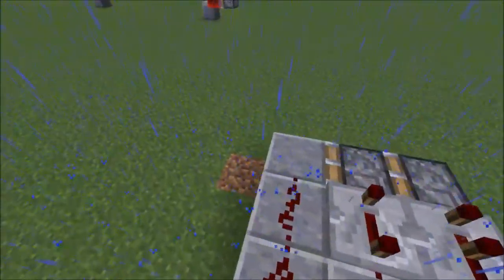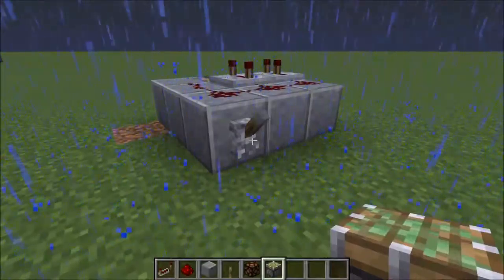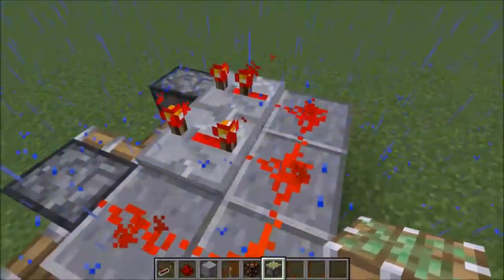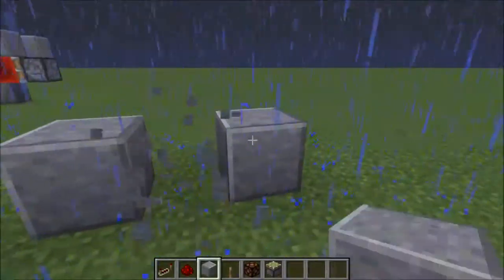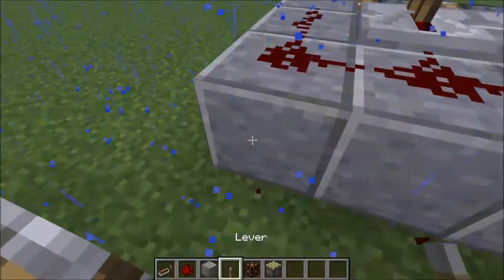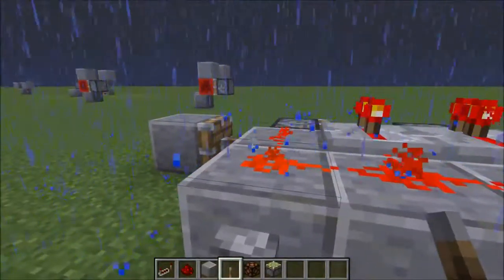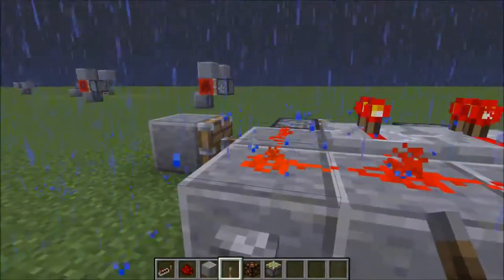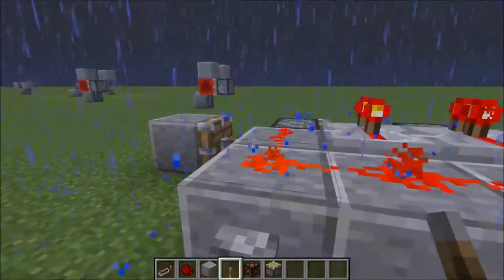[ Bytesize Redstone ]ˢᵉʳᶦᵉˢ ¹ - Episode 10ᶠᶦᶰᵃᶫᵉ